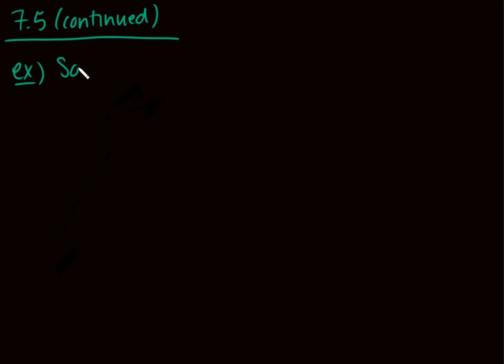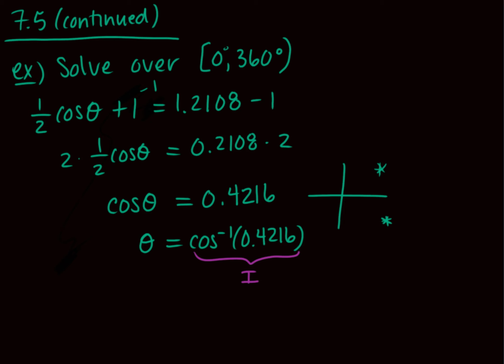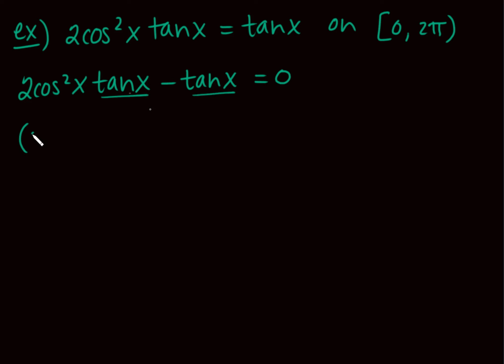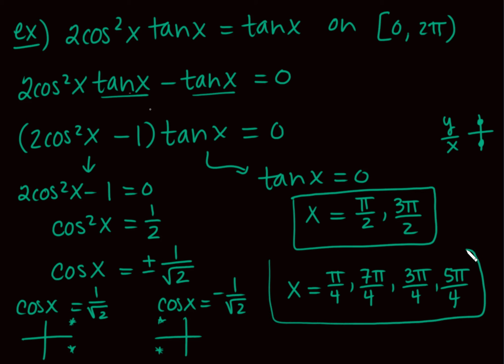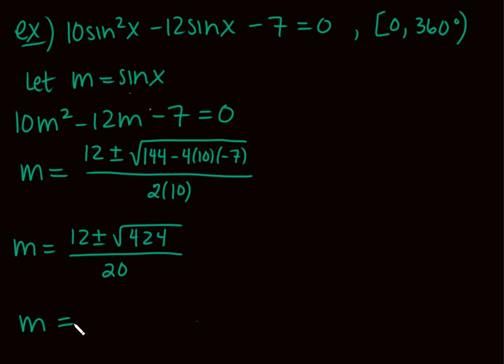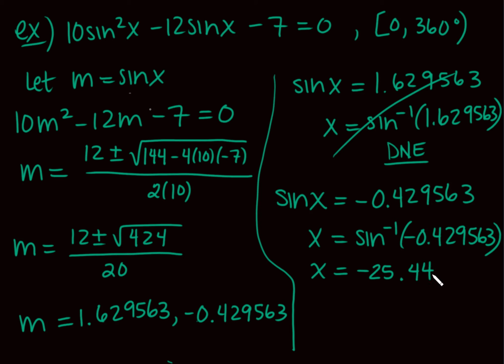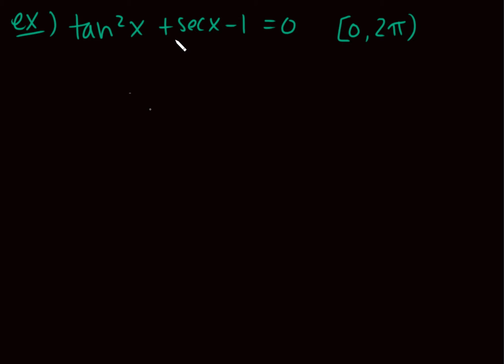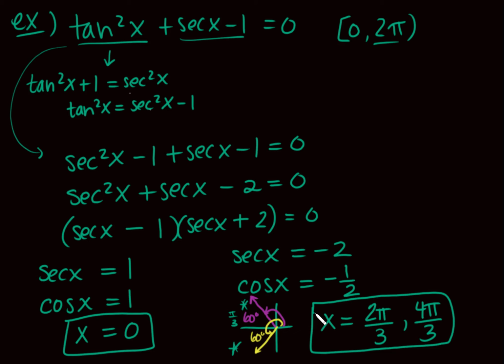MATH 1405 Section 7.5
Examples of solving trigonometric equations